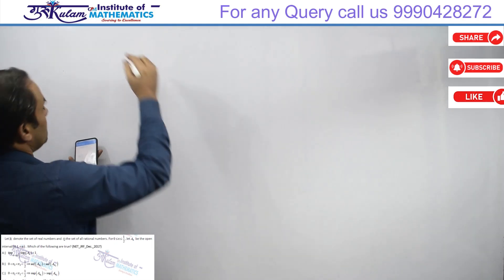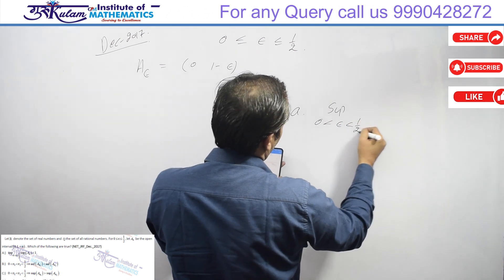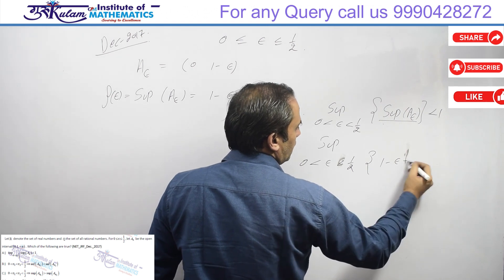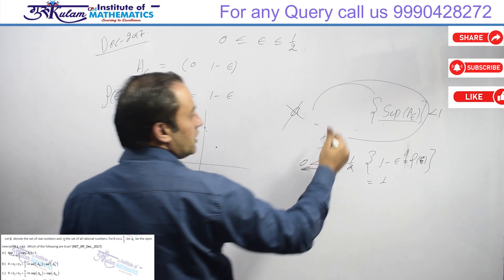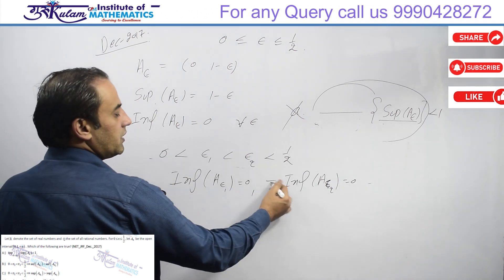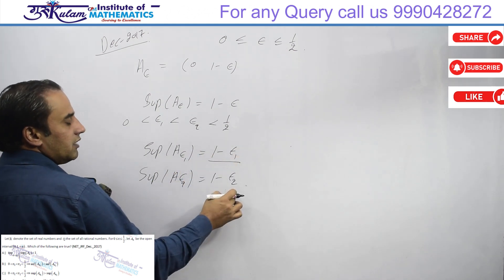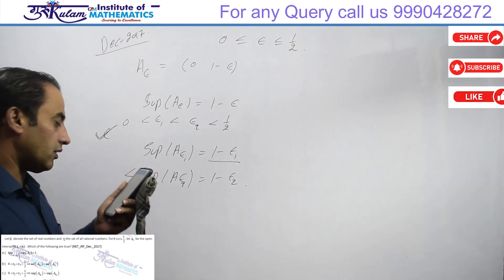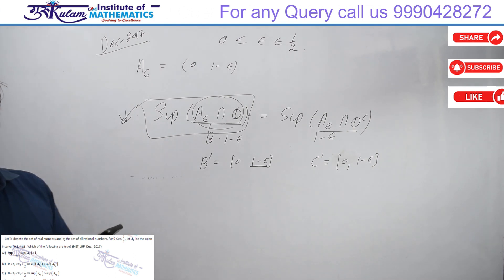Q NO 11 Real Analysis Ch 02 NET JRF Dec 2017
NTA CSIR NET JRF Real Analysis Previous Year Question Solution , Point set topology , metric space and their properties